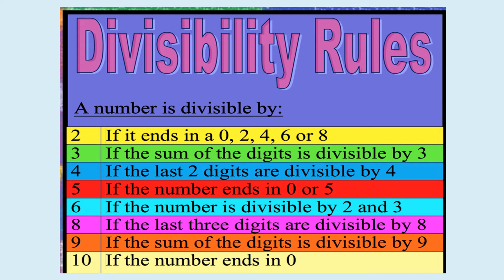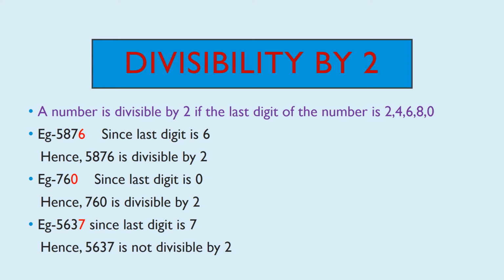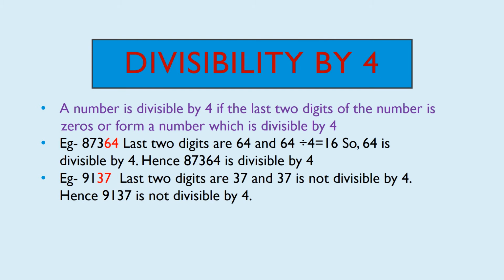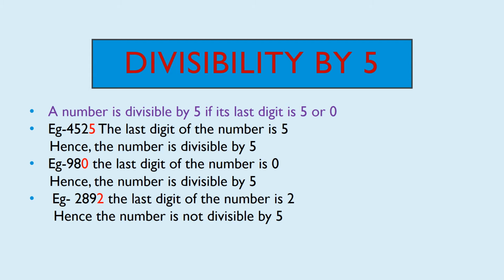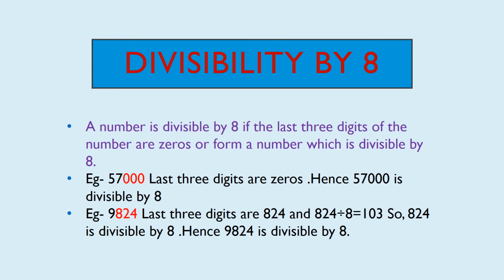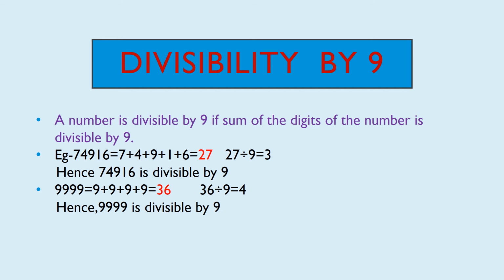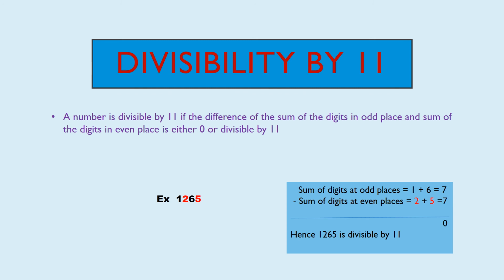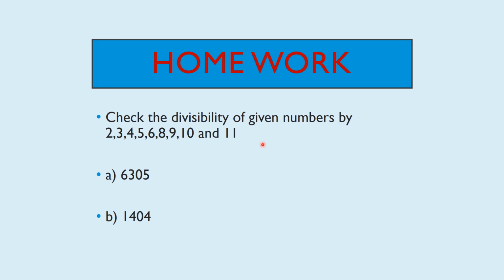Divisibility Tests Part-1 (Class-5)